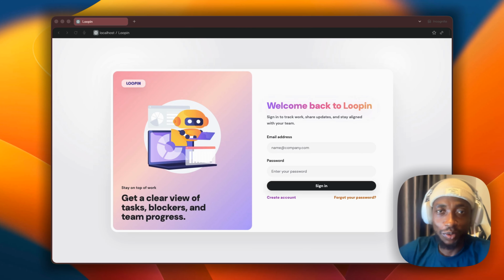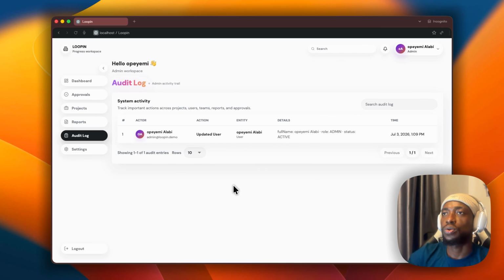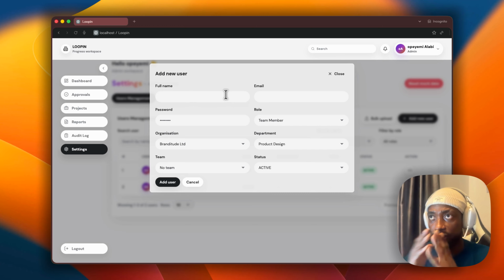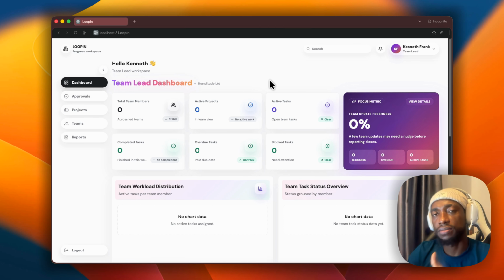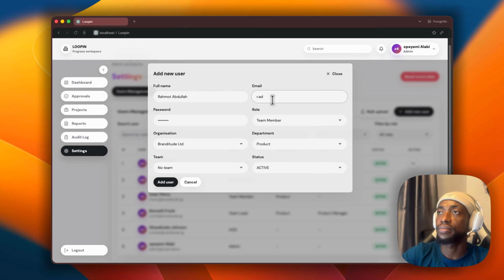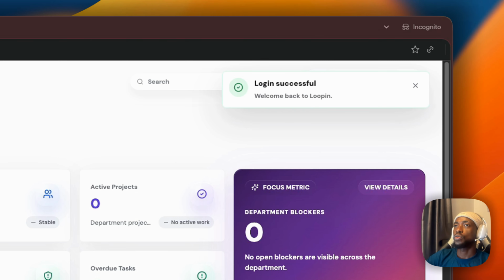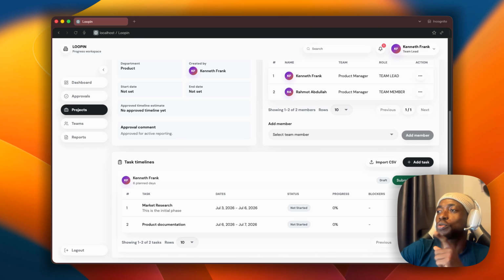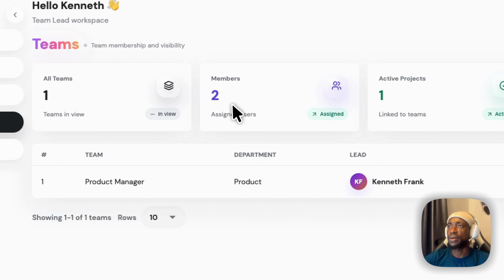Super Codex Product Demo | Loopin presentation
I designed and vibe coded a working application using Codex.

Loopin is a lightweight task reporting platform designed to solve a simple problem: giving teams and management a clear view of what everyone is working on, what has been completed, and what is currently blocked.

Unlike communication tools where work updates can get buried in conversations, Loopin turns those updates into structured tasks, projects, blockers, and weekly reports.

In this demo, I walk through the idea, the problem I was solving, and the product I built with AI-assisted development. 🚀